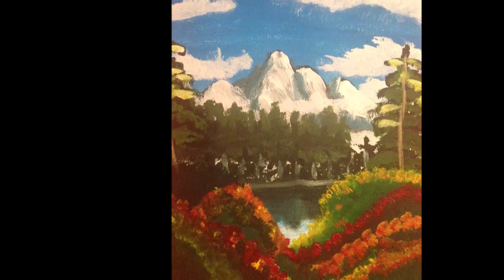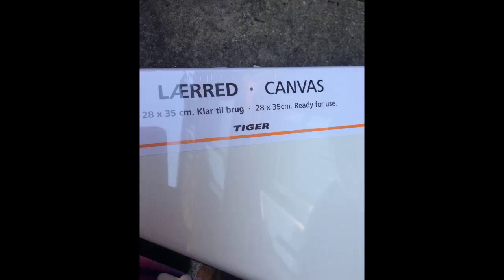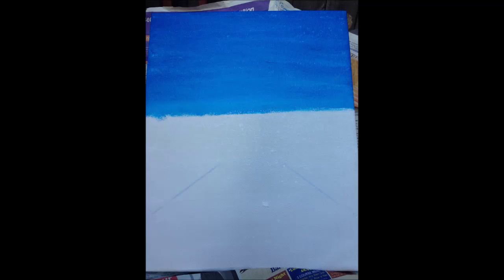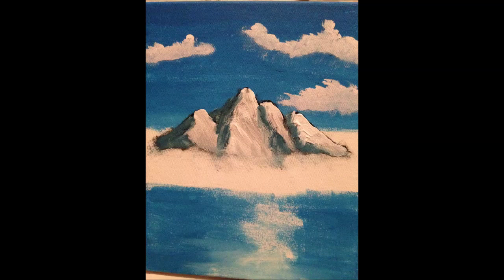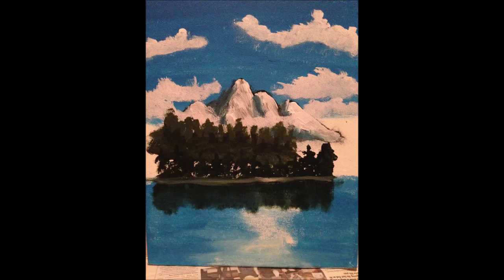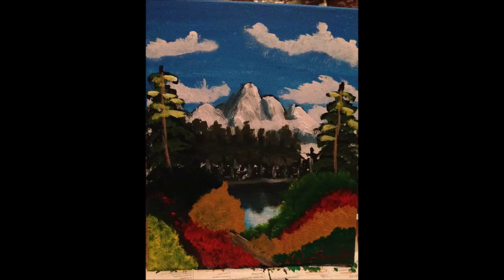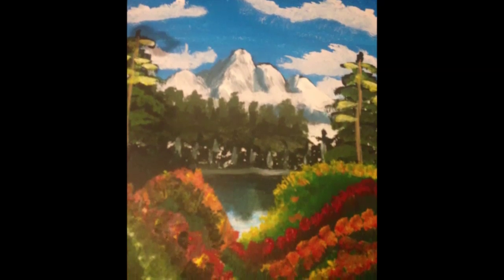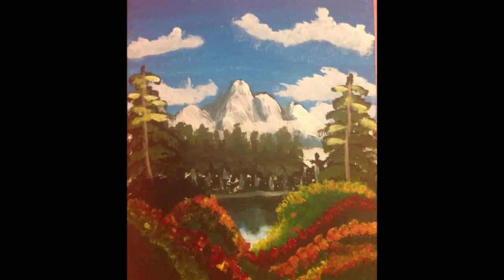How to Paint a Mountain Landscape in Acrylics (Picture based video)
Hey Eveyone!

Sorry for the delay, but I've finanly managed to edit this video and upload it for you all! I hope you enjoy.

Also this is an image based video meaning that the video only consists of images and nothing more. I hope you like it!

Be Creative, Take care and think positive!!

~~~ Supplies That I Used
- Acrylic paints - Graduate acrylic
Colours include:
White (No. 011)
Primary Yellow (No. 603)
Cadmium Yellow (No. 605)
Vermillion (No. 588)
Primary Red (No. 540)
Primary Blue (No. 159)
Phthalo Green (No.386)
Yellow Ochre (No. 690)
Burnt Umber (No. 225)
Black (No. 026)

- Canvas (From tiger) 21cm x 15cm

- Paint brushes (round brushes, flat brushes)

- Spray bottle to spray water on the water.

If you would like to see something on drawing or crafting please just comment and suggest anything you would like to see, just as long as it's nothing to do with animals and people (or anything with eyes).

I am taking requests on anything arts and crafts, DIY, so if you would like me try something just leave me a comment, tweet me or Instagram or even comment on my blog!